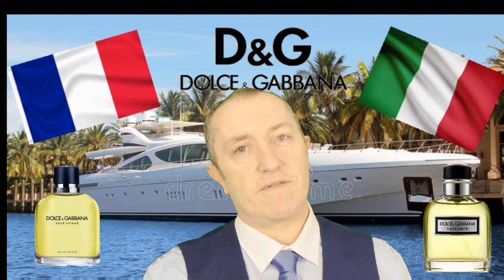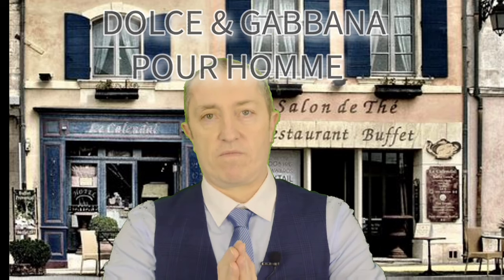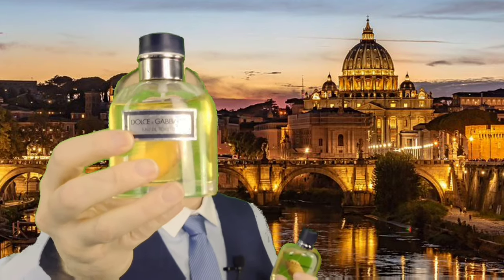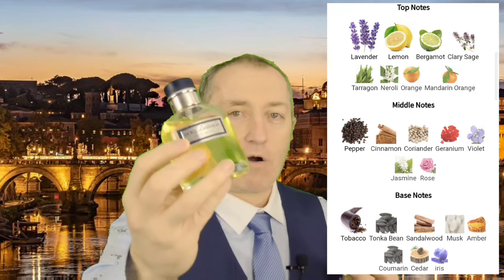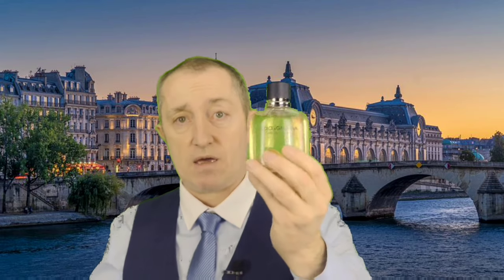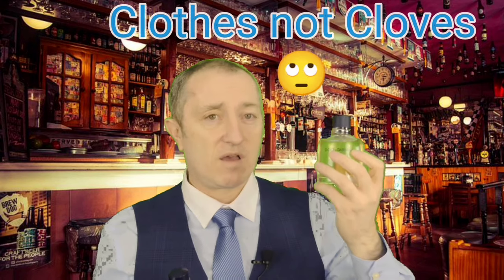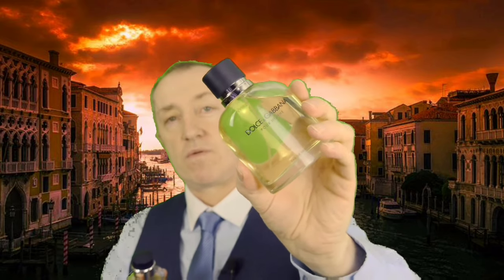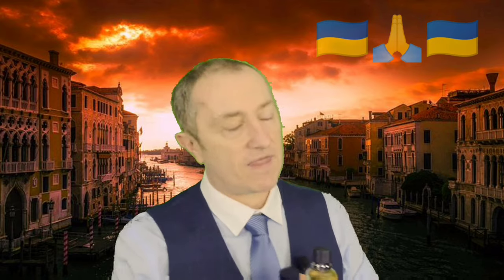Dolce&Gabbana Pour Homme, Italian Version Vs French!!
This video is all about one of the best warm weather fragrances ever made,
The original Italian made version against the modern French made version,

My Fragrance:
Scenturion Legio X

DOLCE & GABBANA
Pour Homme
Pour Homme by Dolce & Gabbana Eau de Toilette For Men 125ml